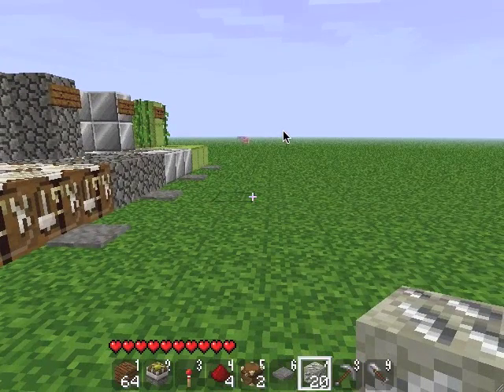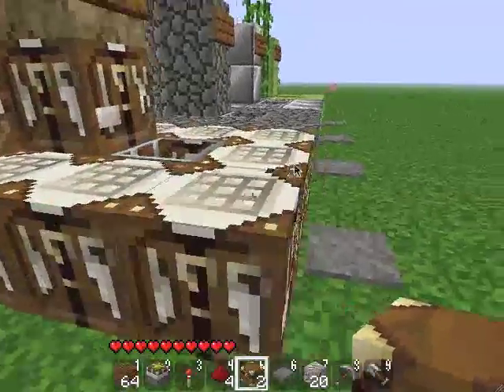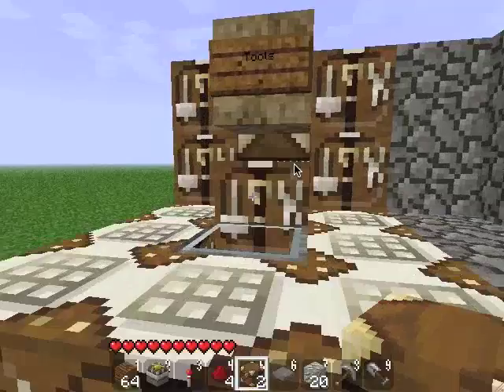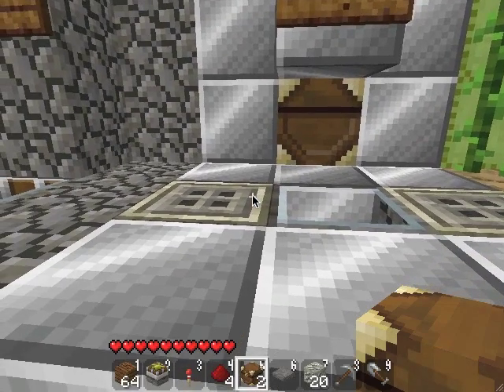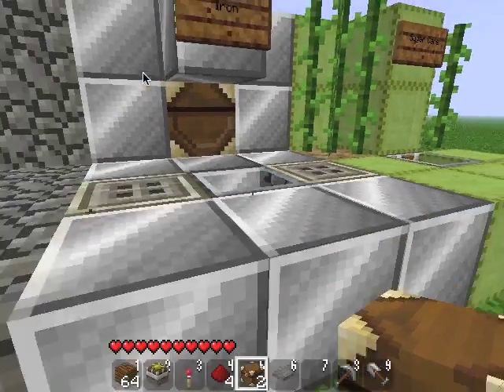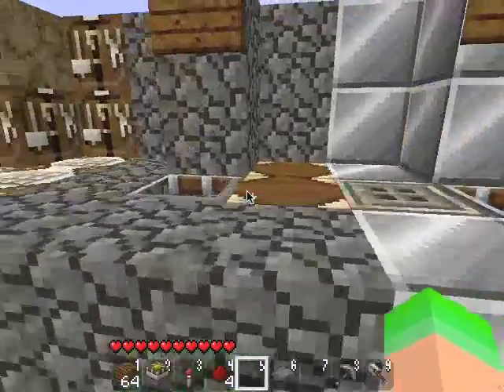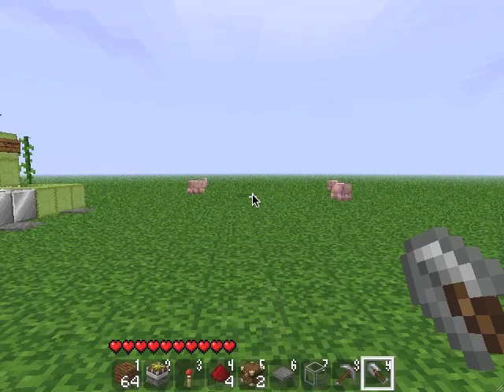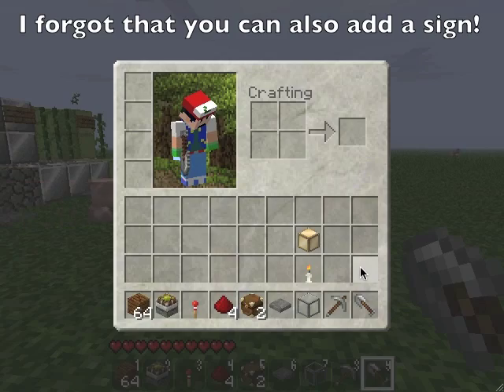Tutorial: Sticky Piston Storage (SPS)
Although similar to my first video, I go more in-depth with the storage itself!

Please comment if you have an questions, suggestions, anything! :)